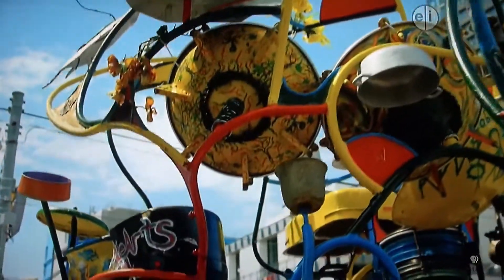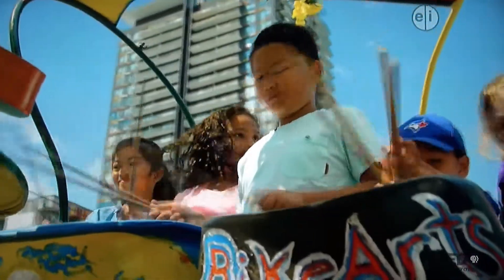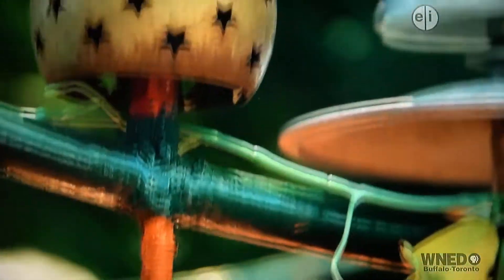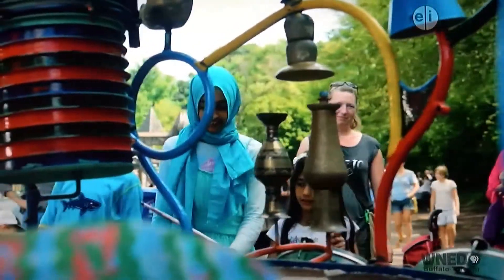The Zoosemobile (Contact: Peter Jarvis Silverelvis.com)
Zoosemobile creator Phil Sarazen.